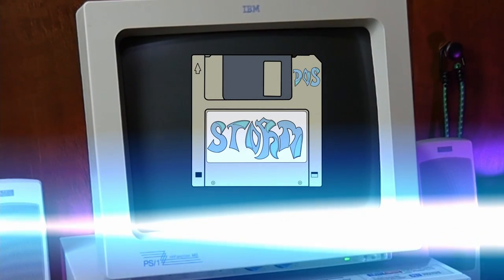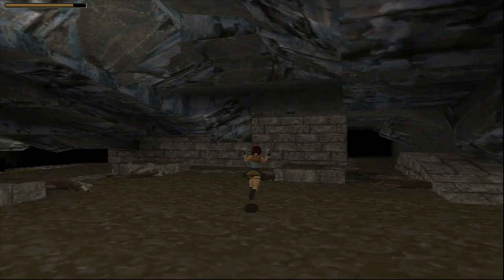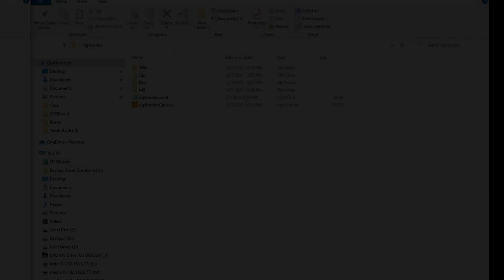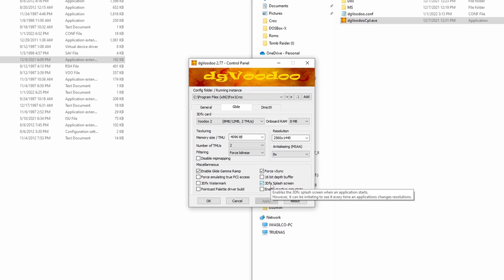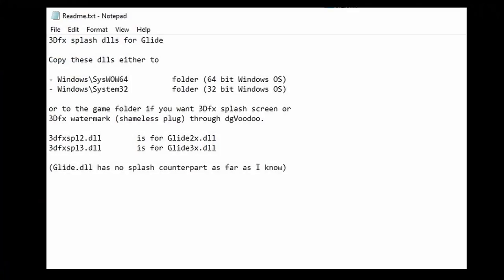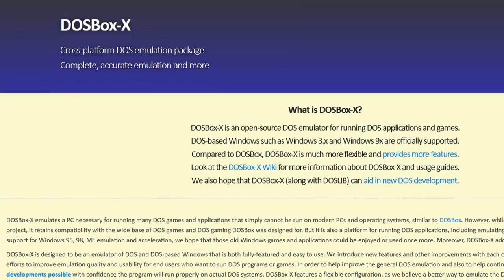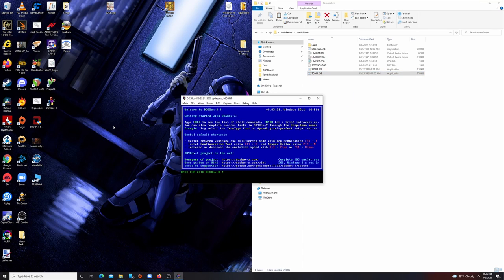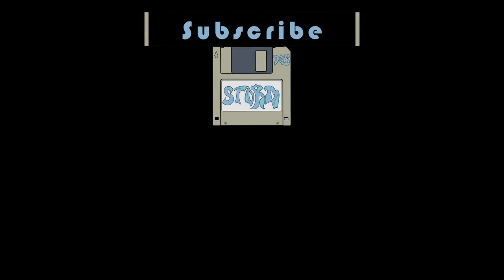How to run 3Dfx Glide/Voodoo games on modern Windows, and run them in HD with widescreen!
This guide will show you how to run DOS and Windows 3Dfx Glide accelerated games on a modern Windows system. You can actually upscale all these old games as well and make them look better on widescreen monitors.

Timeline:
0:00 - Intro
1:10 - Setting up dgVoodoo2 on Windows
3:50 - Additional thoughts regarding dgVoodoo
4:57 - Setting up DOS 3Dfx games
6:27 - Closing thoughts.